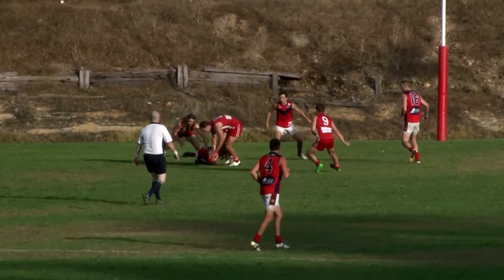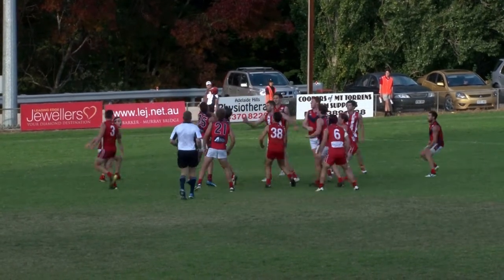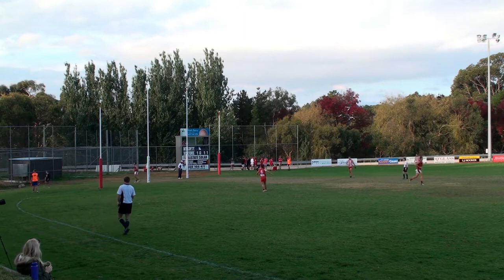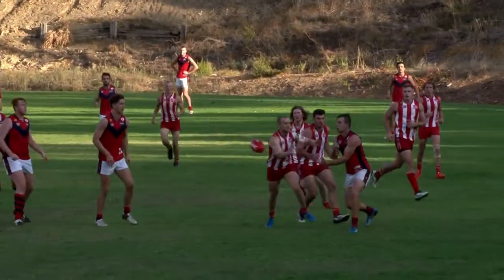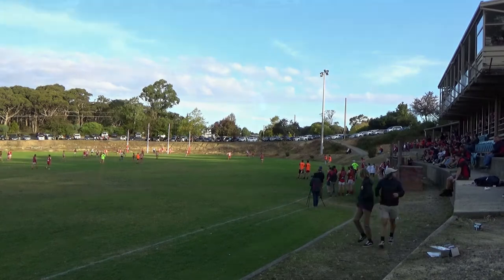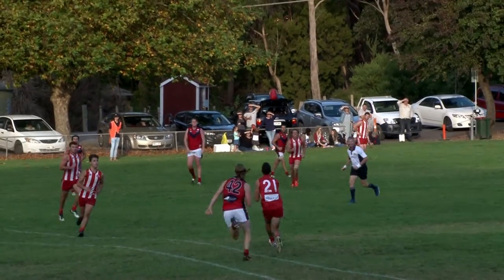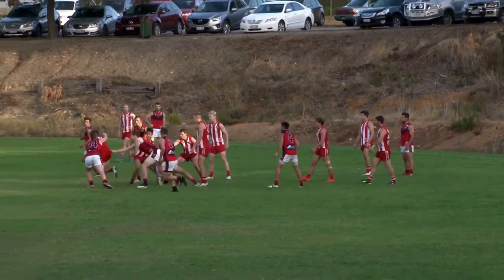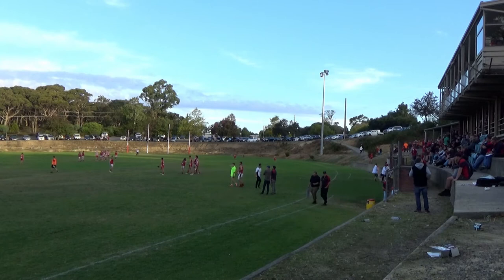Hills FootyFlix - Echunga v Mt Lofty (( last quarter ))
It was game on at three quarter time. Here is the run home.